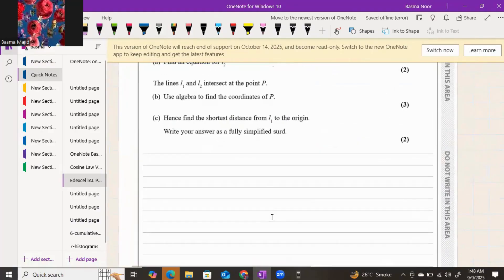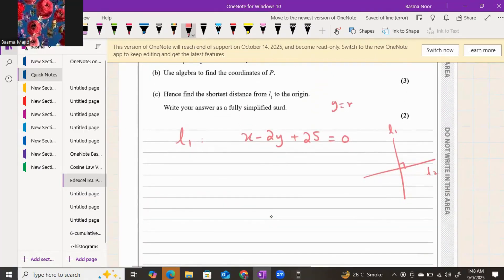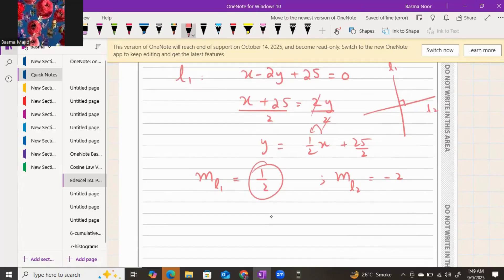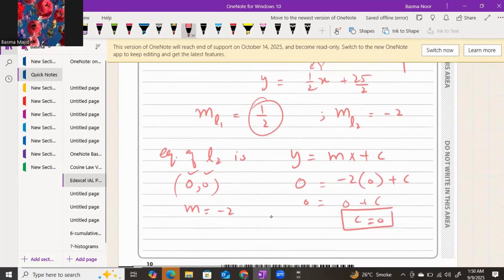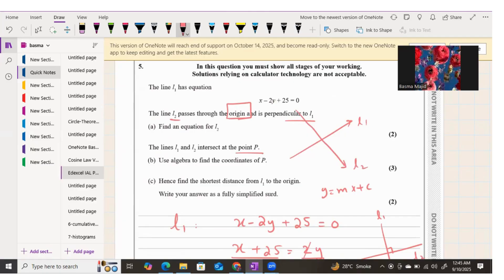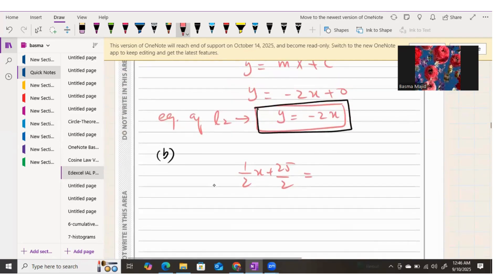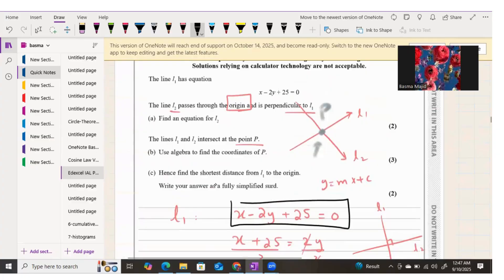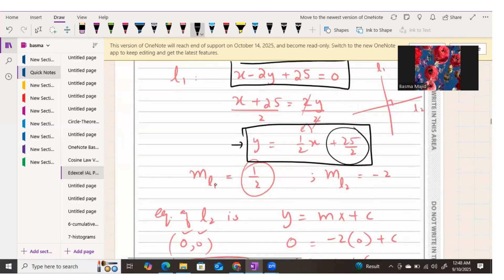Pearson Edexcel IAL Mathematics WMA11/01 | May/June 2025 Question # 5 Step-by-Step Solutions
In this video, I solve the Pearson Edexcel International A Levels Mathematics WMA11/01 (May/June 2025) Past Paper step by step. Each question is explained in detail, making it easier for you to understand the concepts, techniques, and exam-style solutions.

This video is perfect for A Level Maths students preparing for Pearson Edexcel exams. Whether you are revising for your upcoming tests or strengthening your problem-solving skills, this walkthrough will help you gain confidence.

👉 What you’ll find in this video:
✔️ Complete step-by-step solutions for all questions
✔️ Detailed explanation of methods and formulas
✔️ Tips for scoring well in A Level Mathematics exams
✔️ Effective revision strategy using past papers

Pearson Edexcel A Levels Maths 2025, Edexcel International A Level Maths WMA11/01, Edexcel May June 2025 Maths Paper 1, WMA11/01 step by step solutions, A Level Maths past paper solutions, Edexcel IAL Mathematics Paper 1, Pearson Edexcel past paper explained, Edexcel Maths Paper 1 walkthrough, A Levels Maths exam tips 2025, solve Edexcel past papers, A Level Mathematics revision 2025.